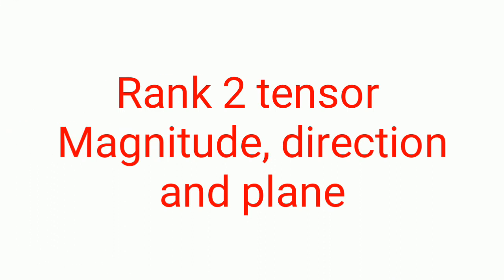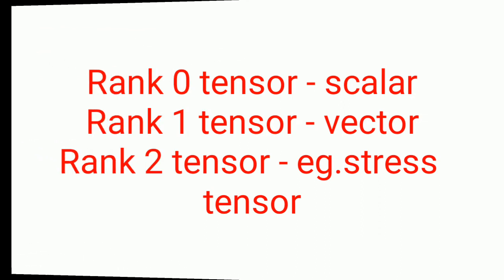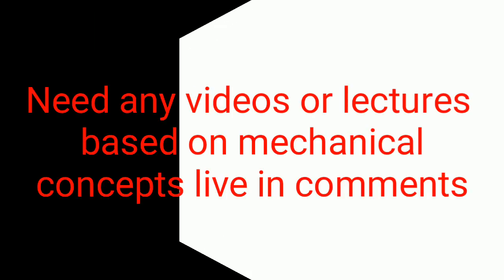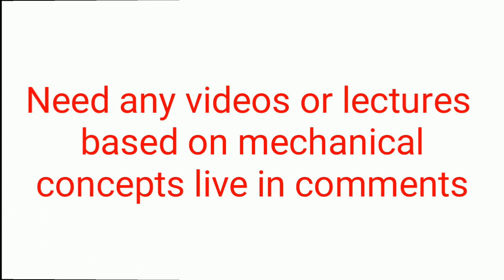Ranks of Tensor Quantity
In this you will come to know the basic concepts of physical term that is the rank in tensor quantity, if the rank 0 tensor it is a scalar, if rank 1 tensor it is a vector, if rank 2 Tensor it is a stress/strain/permeability Tensor.